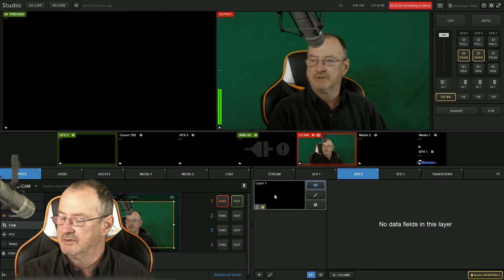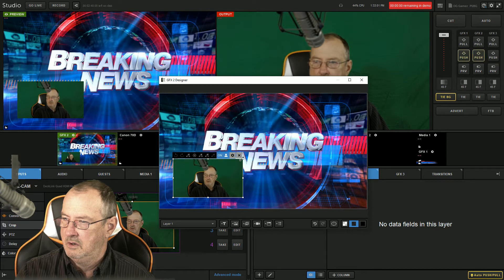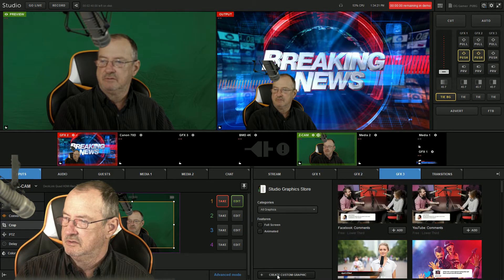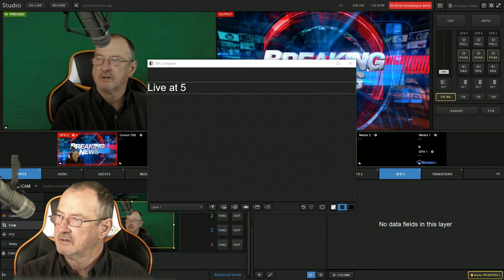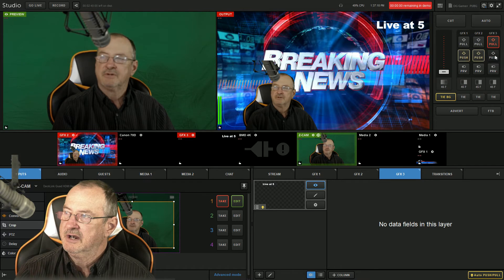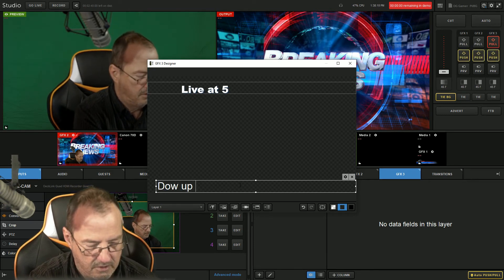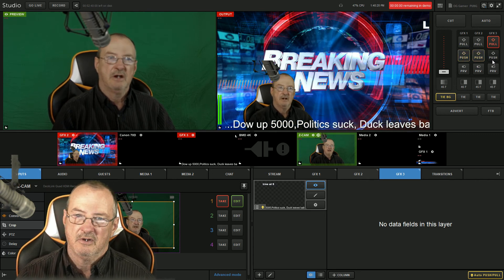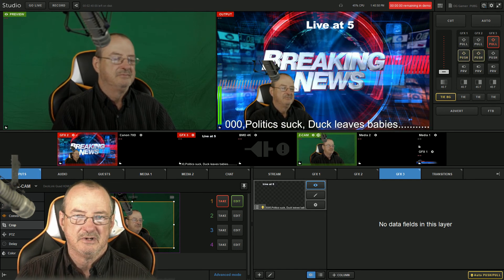How To Add Basic Ticker Text in LiveStream Studio 6.5.2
We show you how to  add Ticker  or Streaming text in LiveStream Studio